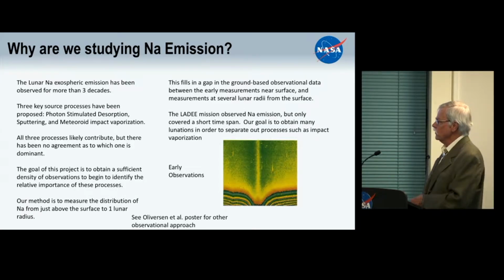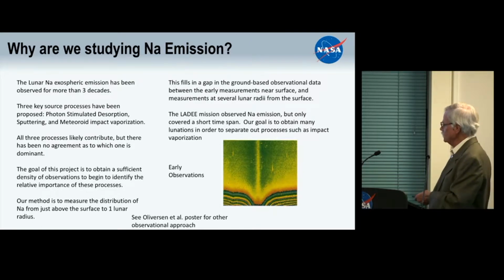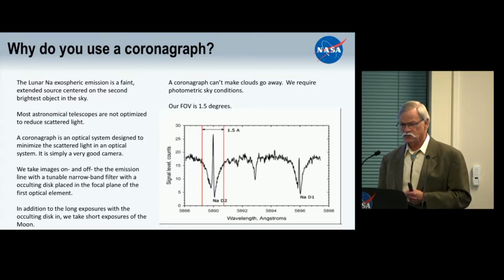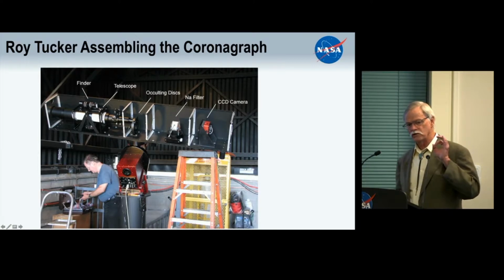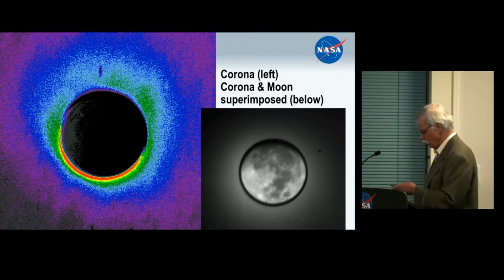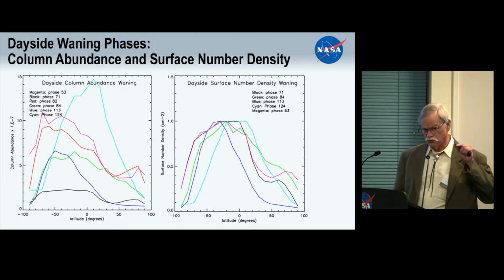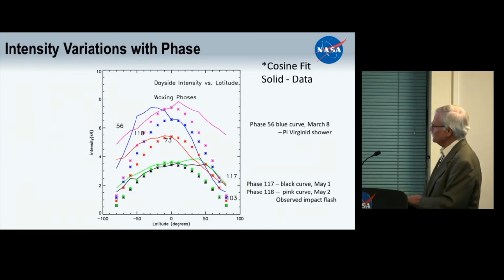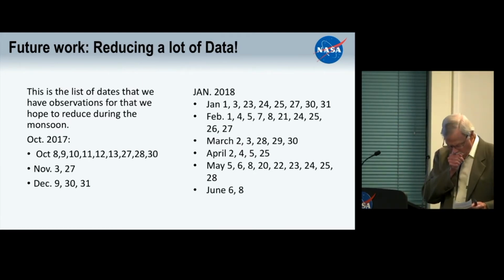The 2018 NASA Exploration Science Forum Parallel Session 4 Thomas Morgan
The Lunar Sodium Exosphere from Ground Based Observations